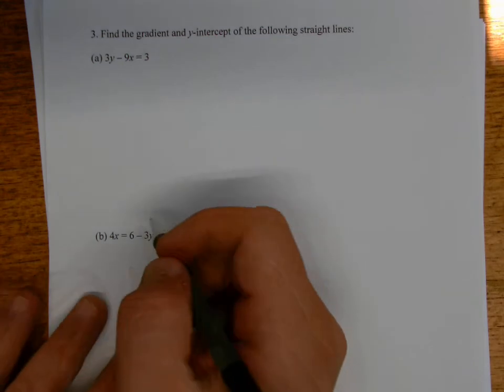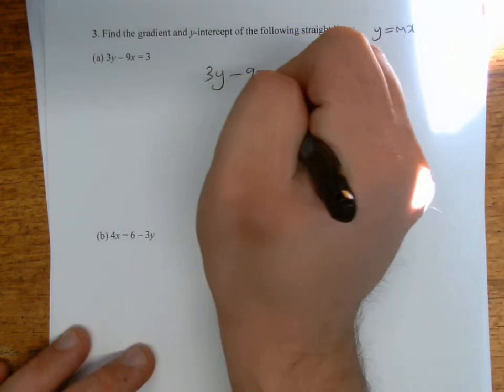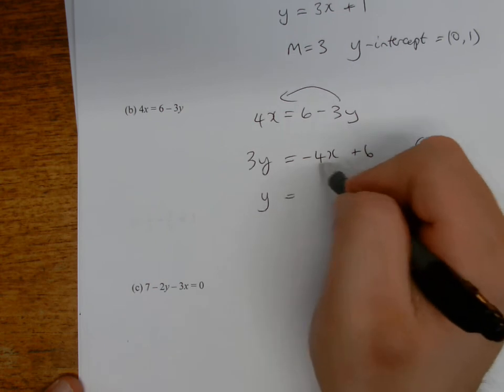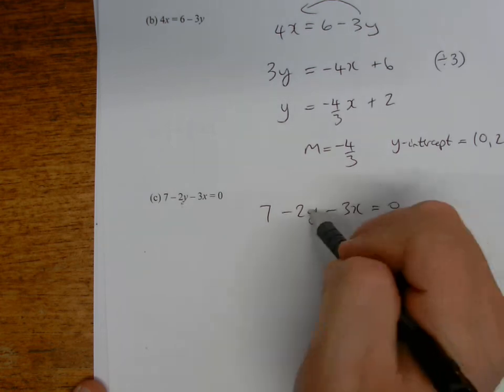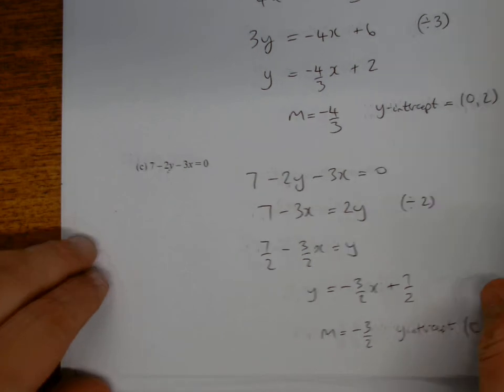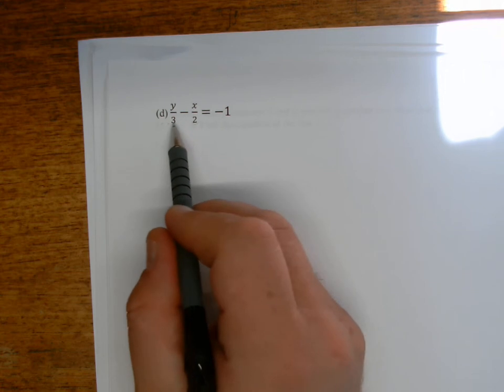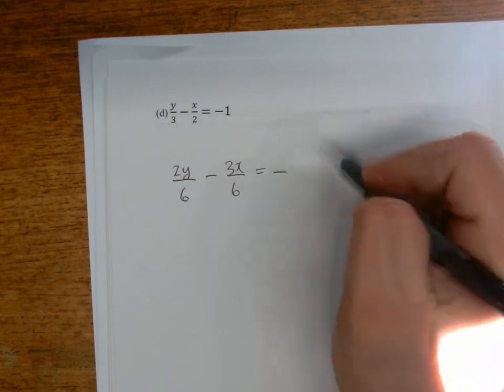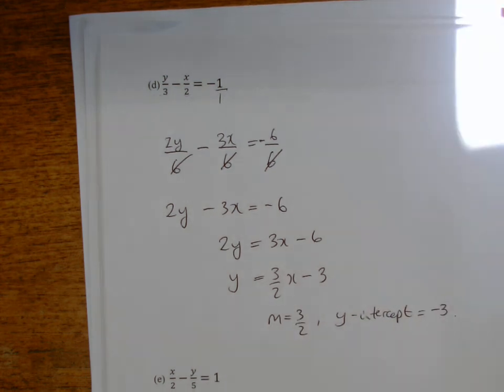Q3 EQUATION OF STRAIGHT LINE